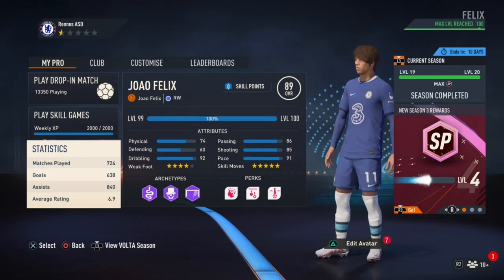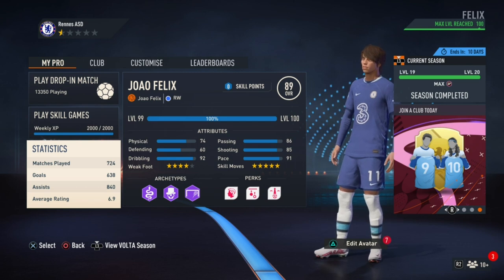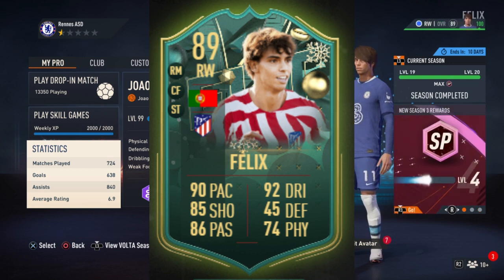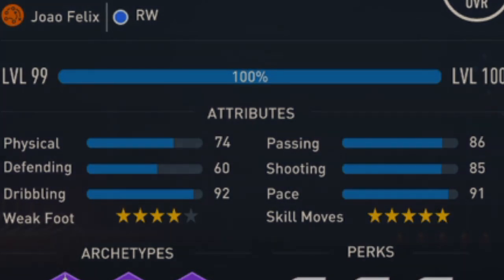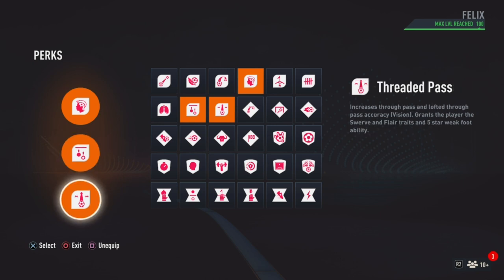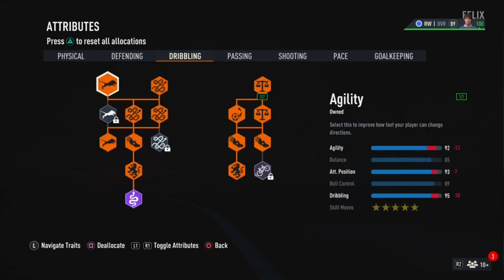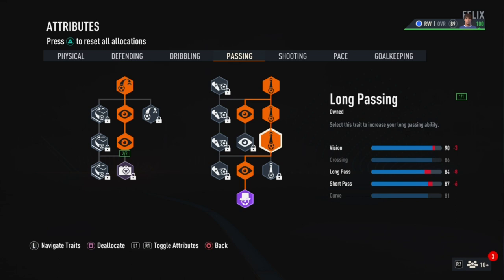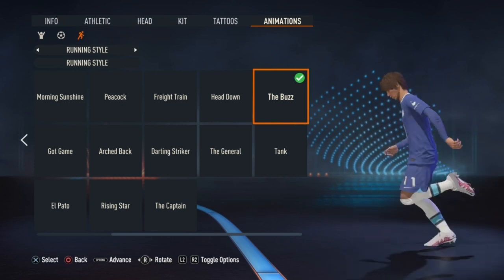FIFA 23 PRO CLUBS - THE MOST SKILLFUL STRIKER/CF BUILD 👑⚡JOAO FELIX RECREATION BUILD/FACE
I WILL BE SHOWING THE MOST SKILLFUL STRIKER/CF BUILD 👑⚡ AND VIRTUAL PRO LOOK ALIKE ON FIFA 23 PRO CLUBS.

FIFA 23 Pro Clubs
Enjoyed the video? Hit 👍 "LIKE" 👍 - Thank you!